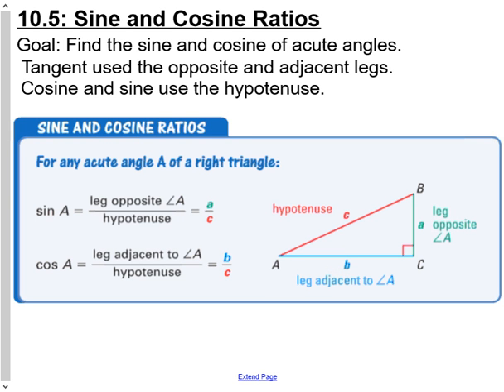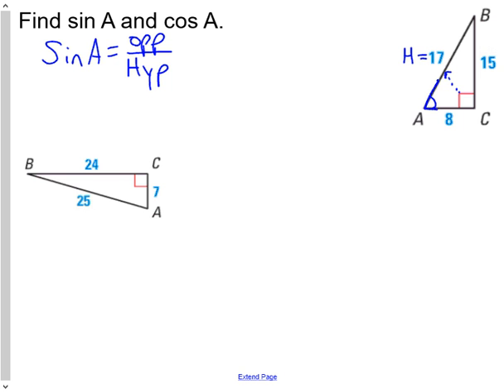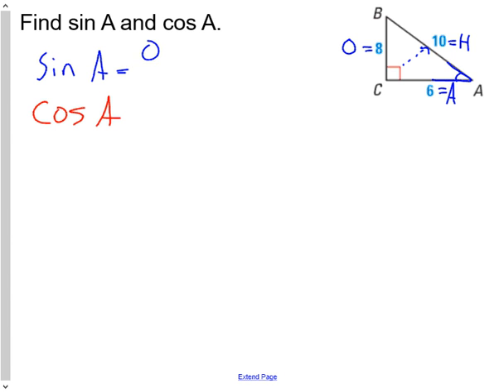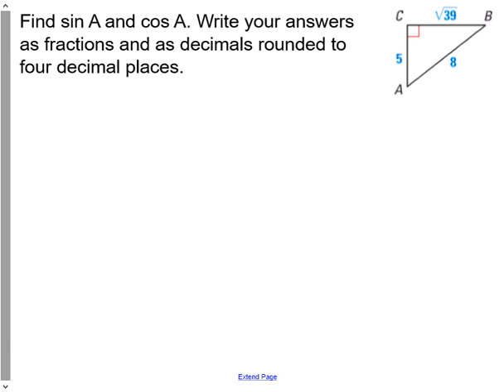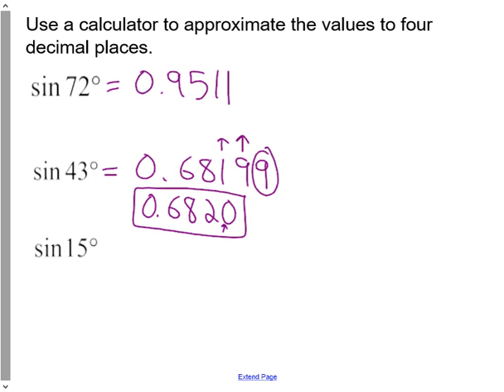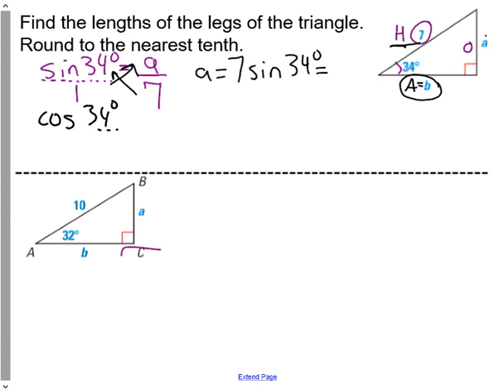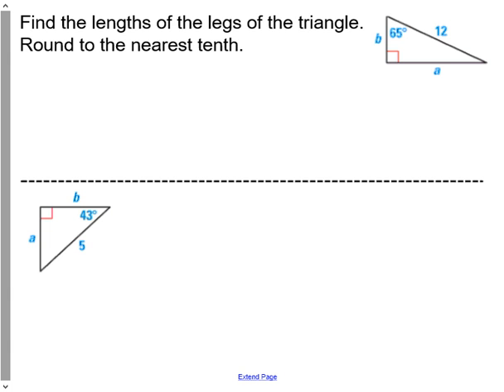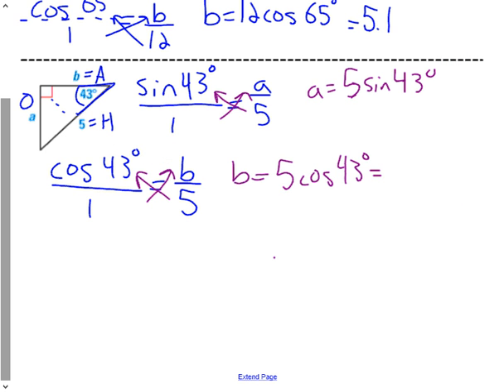Mr. Lacine: Concepts of Geometry: 10.5 Sine and Cosine Ratios